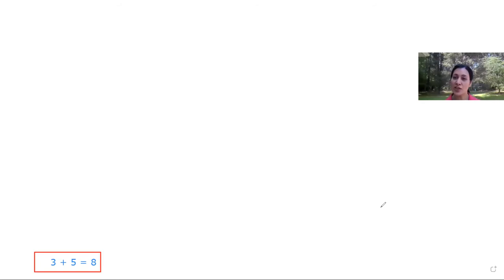Do This To Demonstrate Computer Programming Without A Computer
Educators, don't have access to a computer lab? No worries! You can still demonstrate computer programming to your students. Moni Singh describes the unplugged activity you can use at the beginning of any coding unit or on those days when the computer lab is busy or perhaps you have a big group of students to work with.